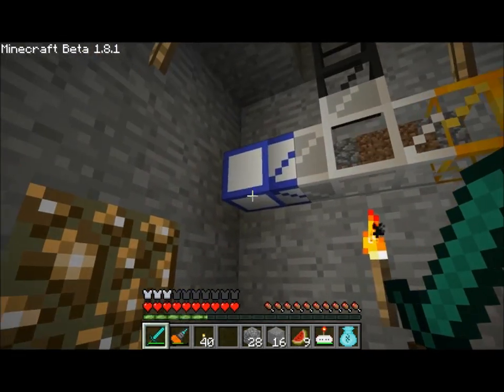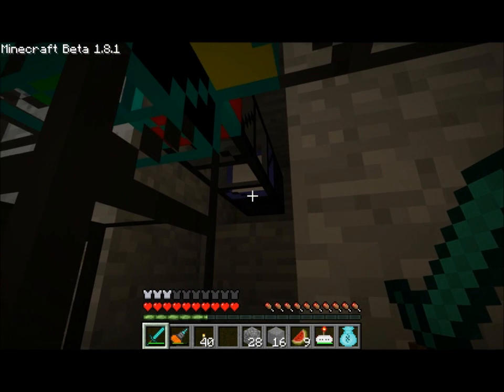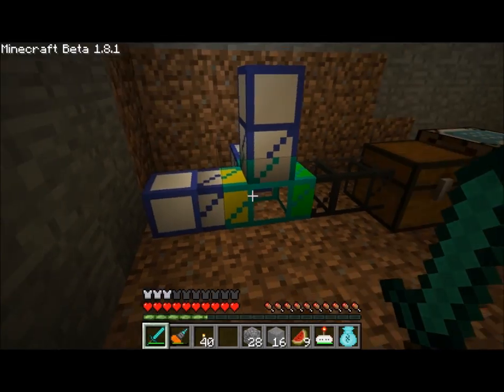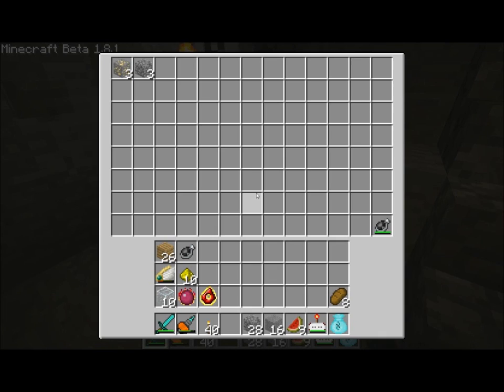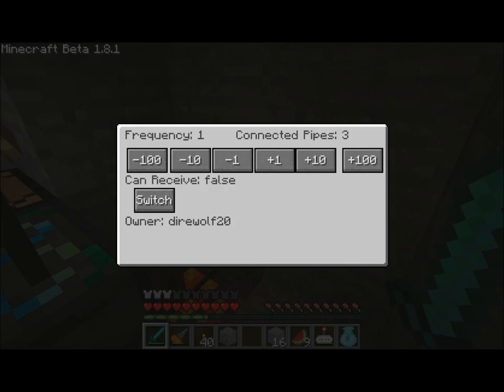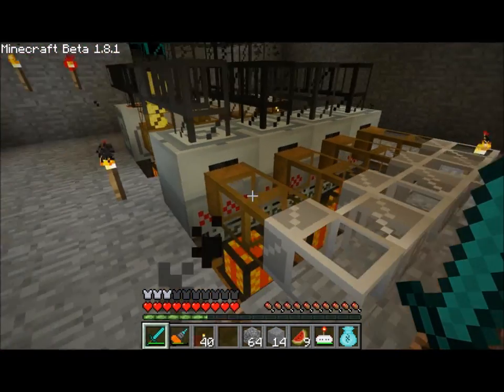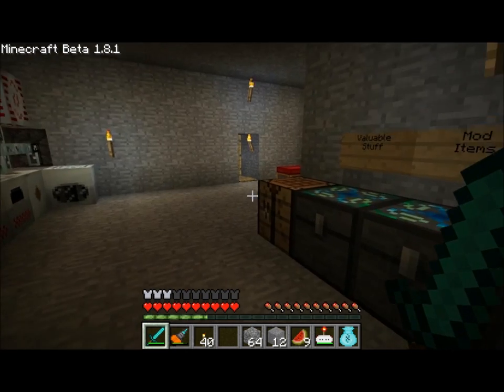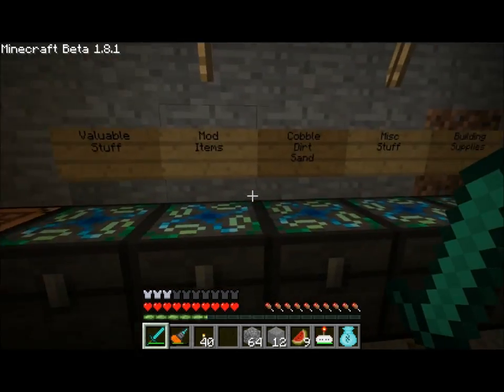Sorting System v2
Some changes to my sorting system, which you saw in my Lets Play